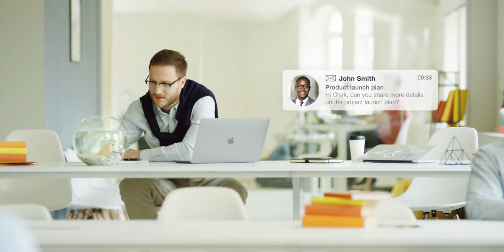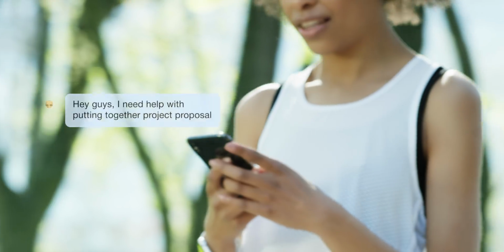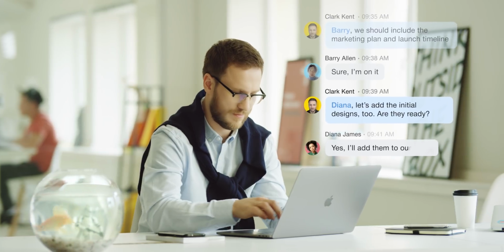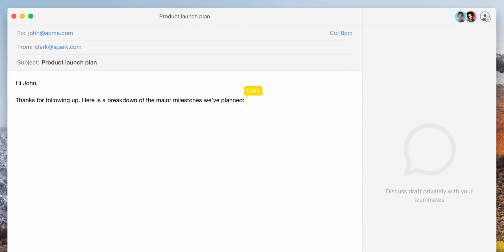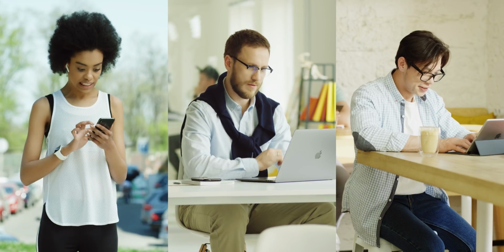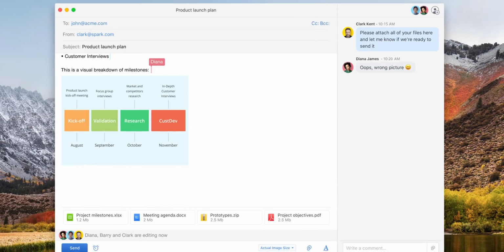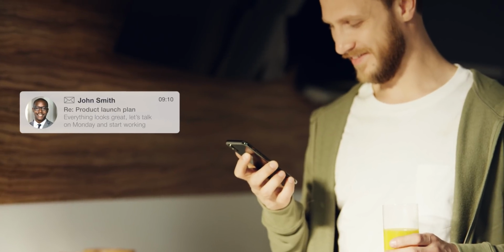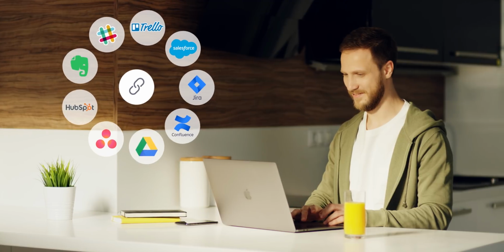Meet Spark 2, the best email client for teams and personal use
Introducing Spark for Teams, designed with an ambitious goal in mind: to change the way teams get things done and communicate

- Create email together
- Discuss email privately
- Create a link to an email